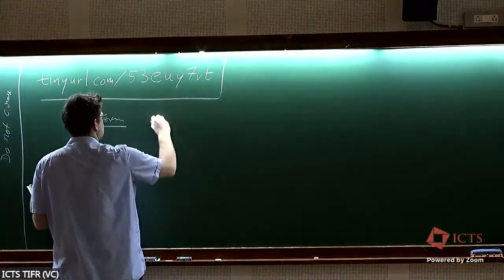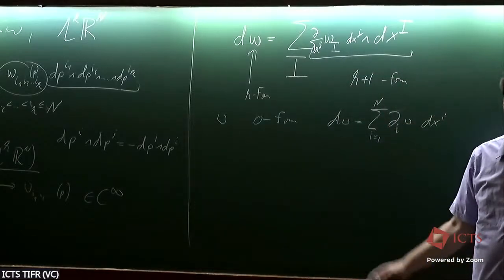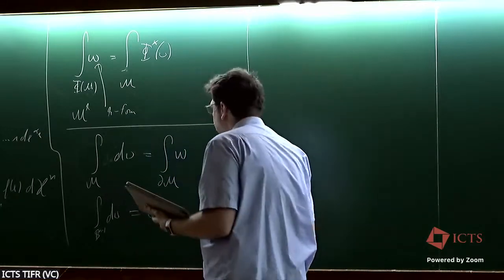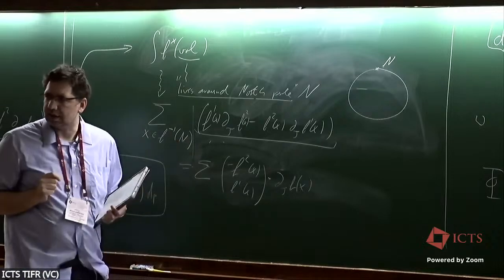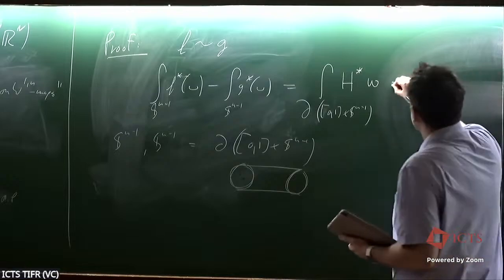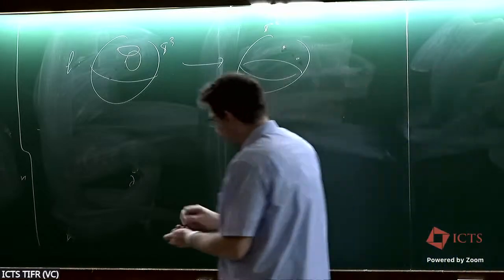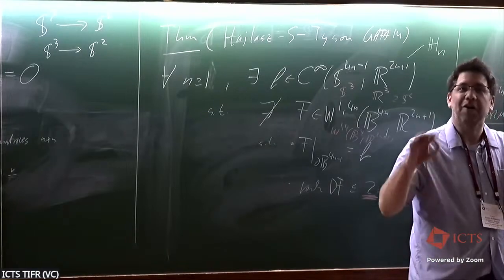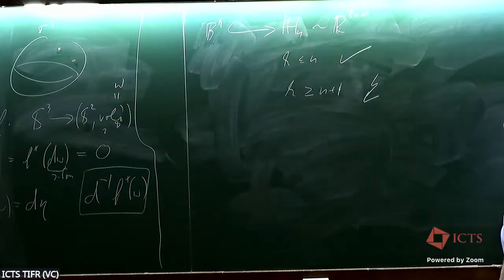Topological Obstructions for Sobolev Spaces (Lecture 3) by Armin Schikorra